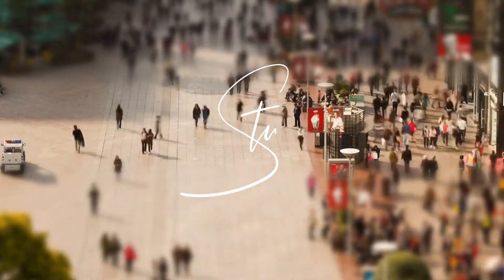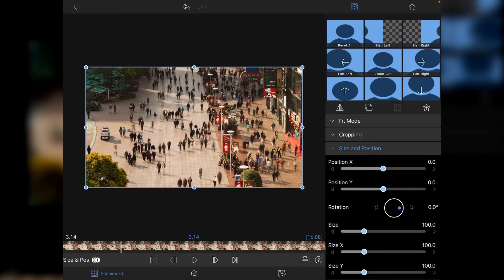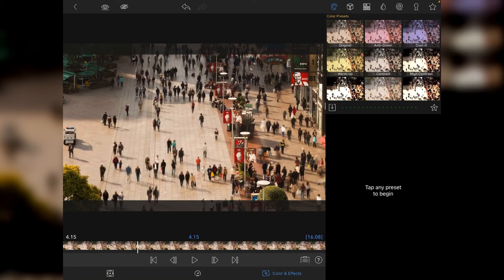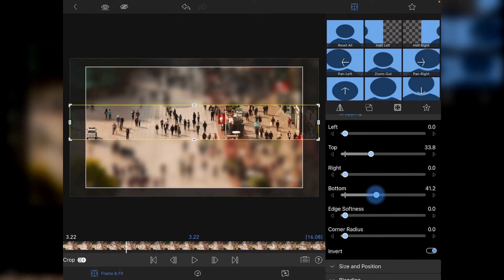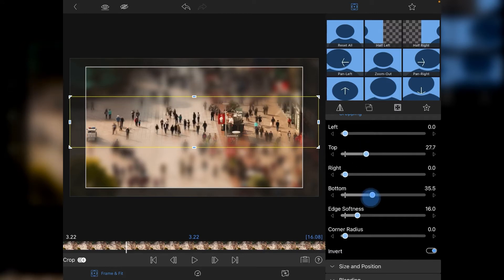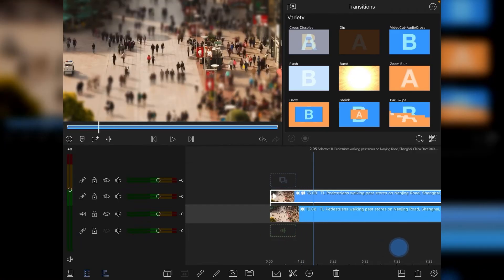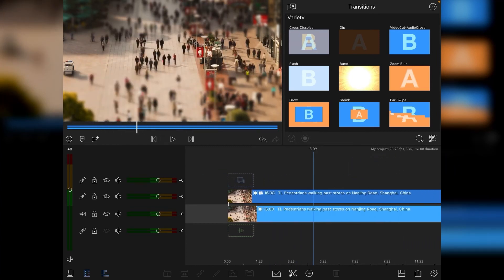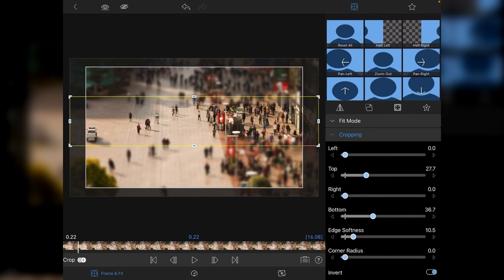Create a Tilt ‘n’ Shift Miniature World Effect with lumafusion for iPad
Creating a Tilt ‘n’ Shift Effect or a Miniature World Look is very popular, especially when you combine it with a time-lapse. So, I wanted to show how easy it is to create it using LumaFusion using Gaussian Blur and the Crop Tool.

Stu

Tutorial #16